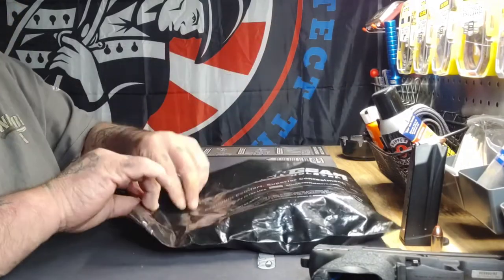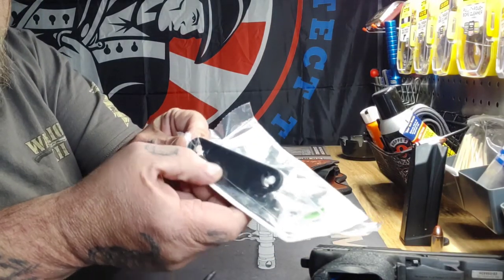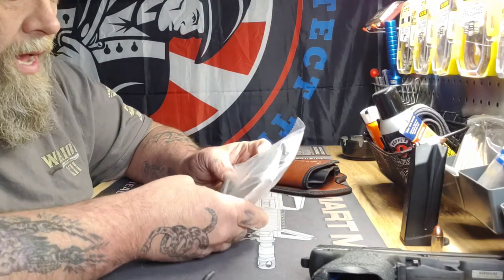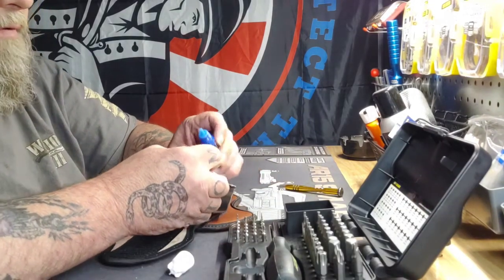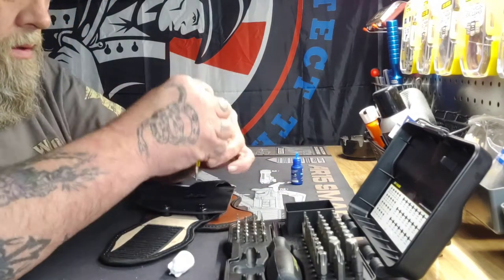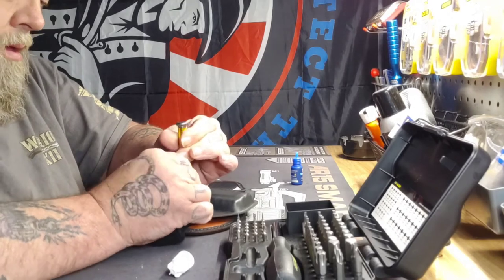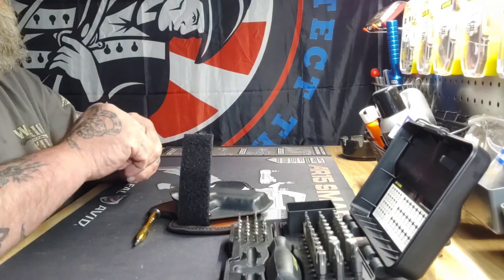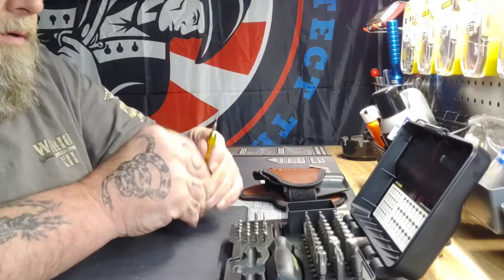Alien Gear Holsters 3.5 cloak shoulder holster bass pad setup